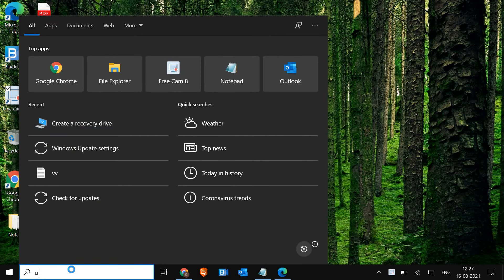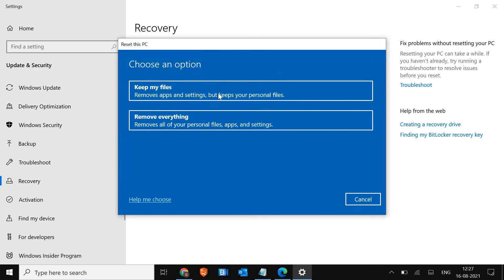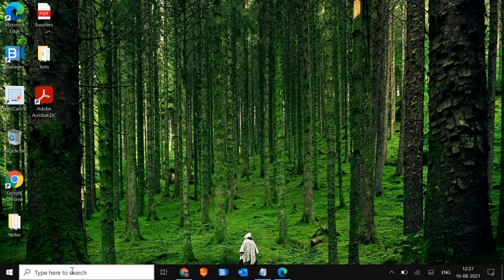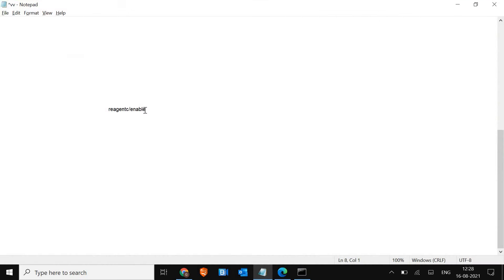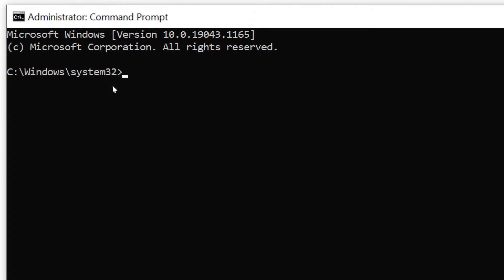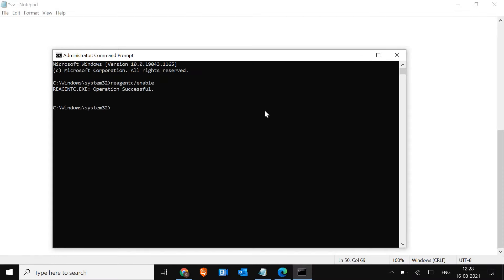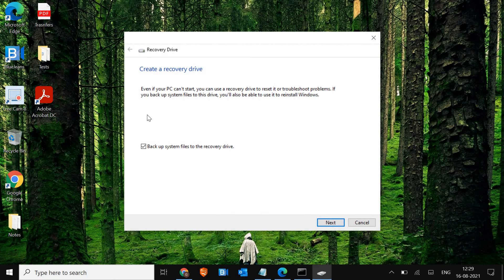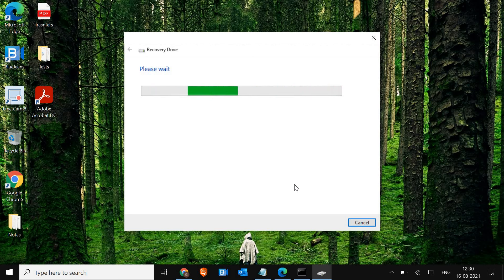[SOLVED] Could Not Find The Recovery Environment Windows 10 | Fix Can't reset Windows 10 8 & 7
Best Fix if you can't reset Windows 10 and get error Could Not Find The Recovery Environment Windows 10. Unable to Reset PC Fix is shared. Dell HP Lenovo Asus it works on all. If  performed a "Reset This PC" without keeping any files or keep files and get could not find the recovery environment please insert your installation/recovery media. Don't have the installation/recovery media ? You can create installation/recovery media.

Also Watch